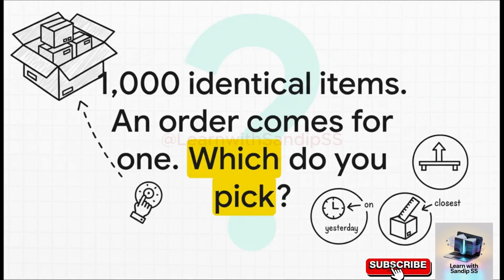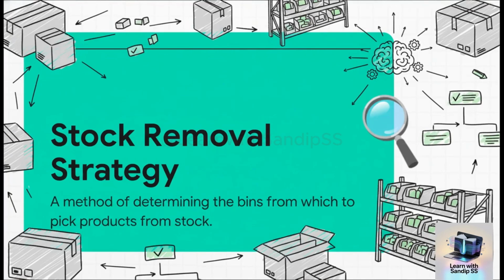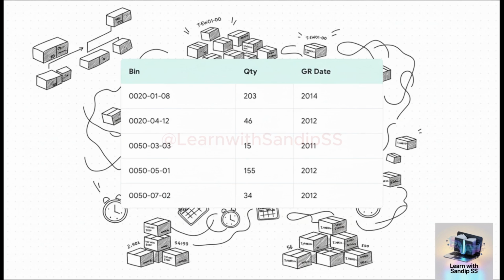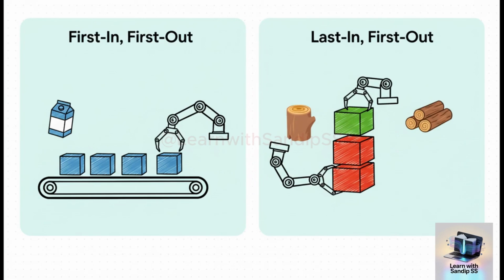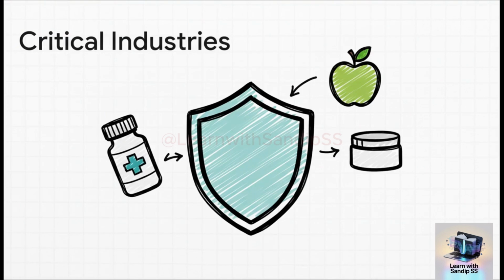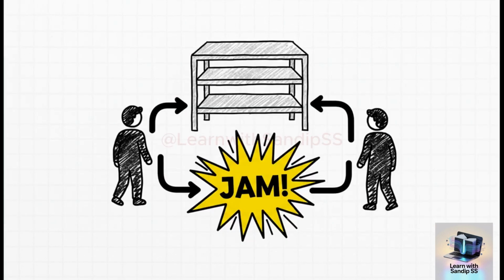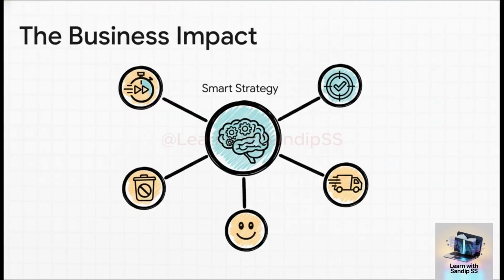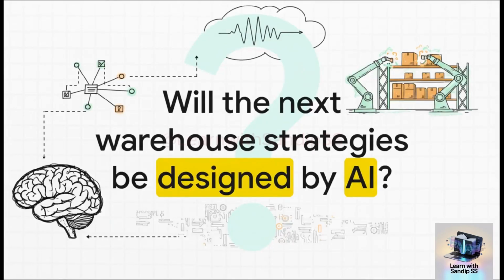SAP S4HANA EWM Applying the Stock Removal Strategies